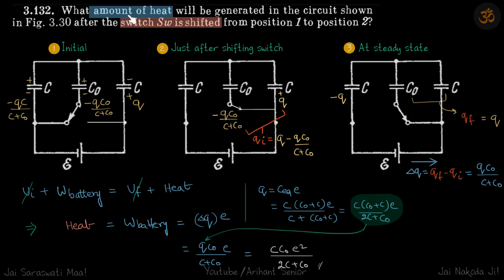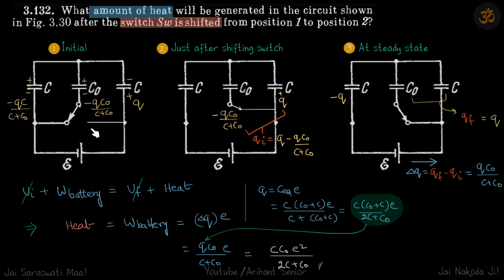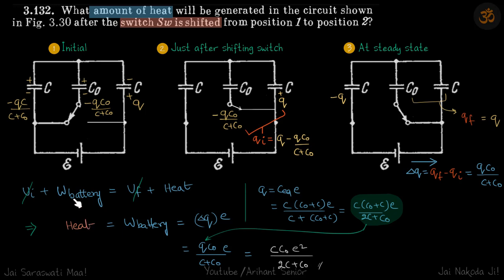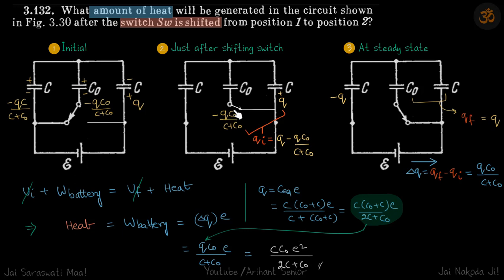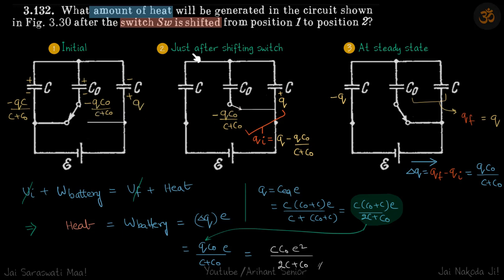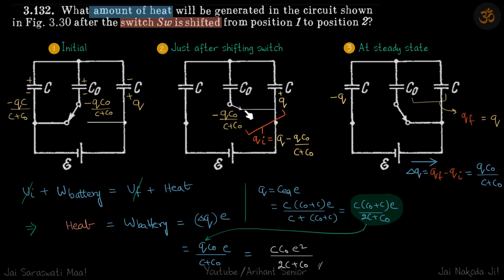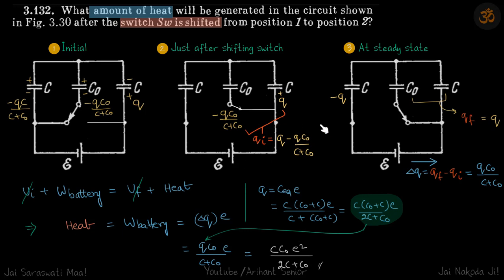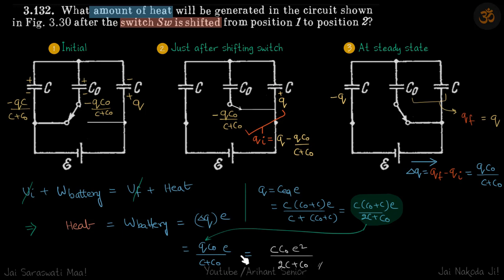3.132 | Irodov Solutions | Electrodynamics